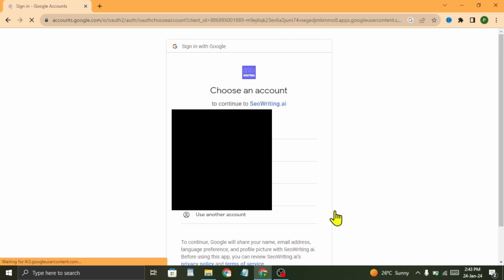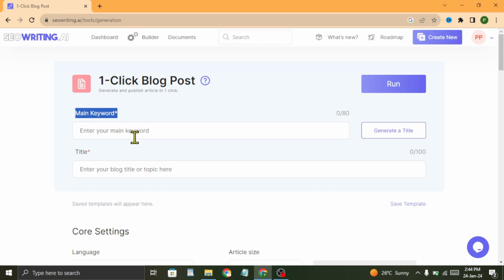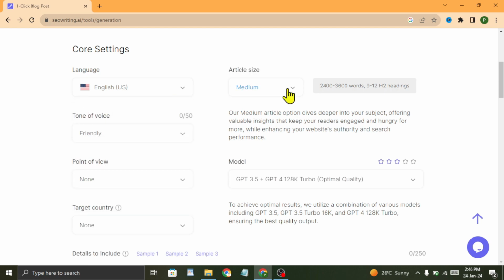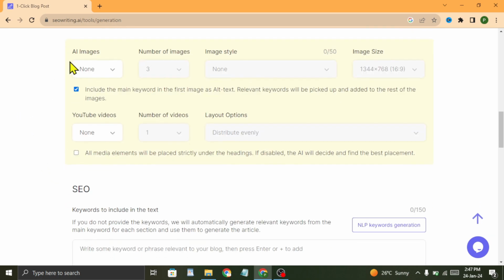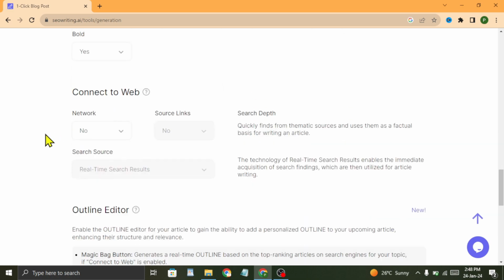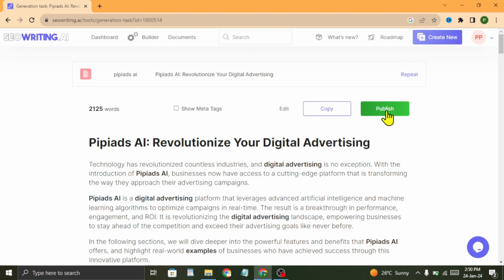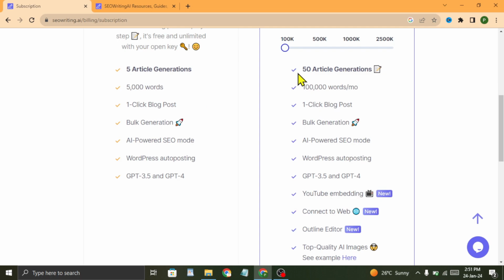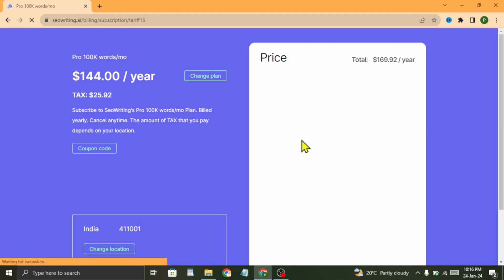SEO Writing AI Tutorial 2024 (Step by Sep) | SEO Writing AI Review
​ Write SEO Articles using AI | SEO Writing AI Tutorial 2024 | How to use SEO Writing AI?